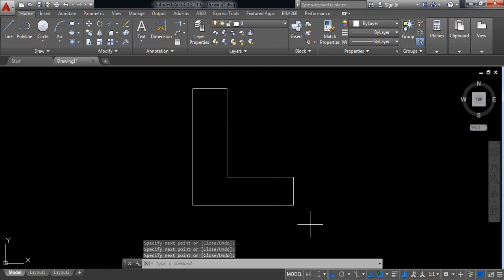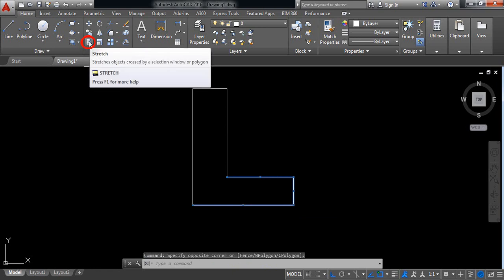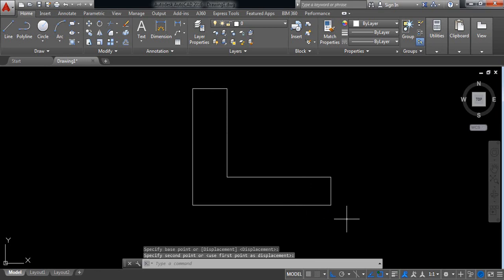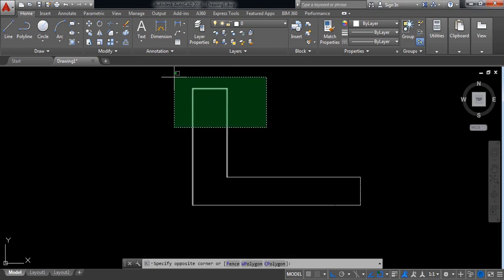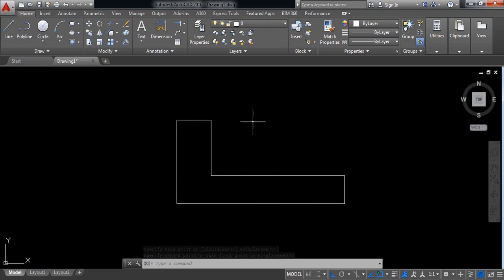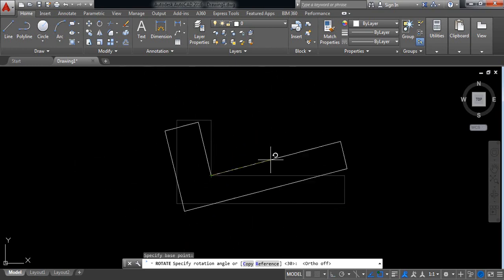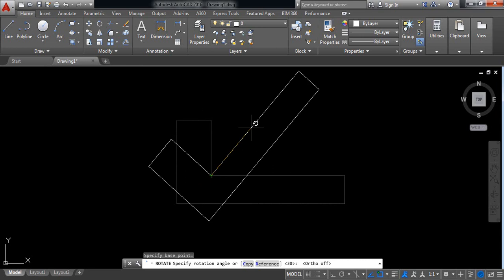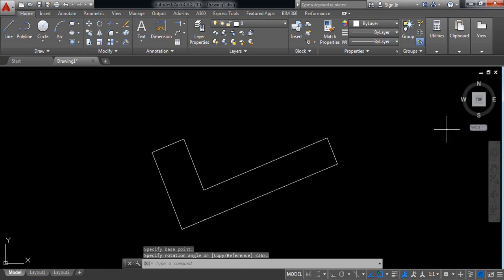AutoCAD Tutorial - AutoCAD Stretch and Rotate Command Explanation